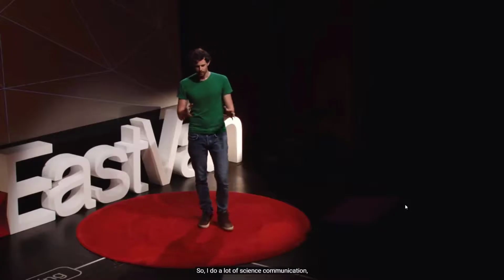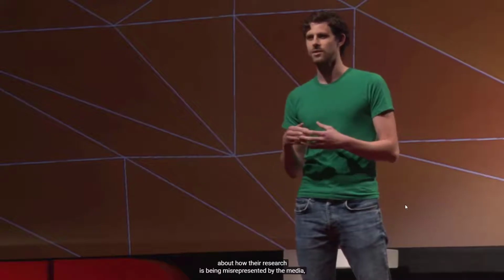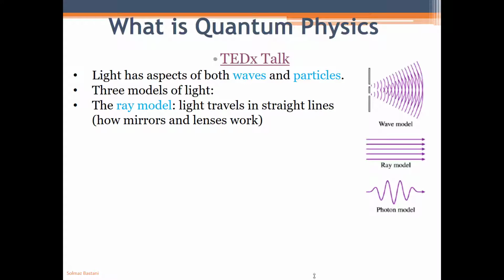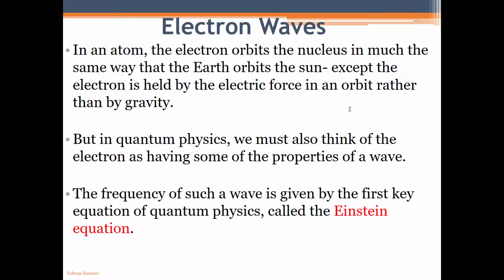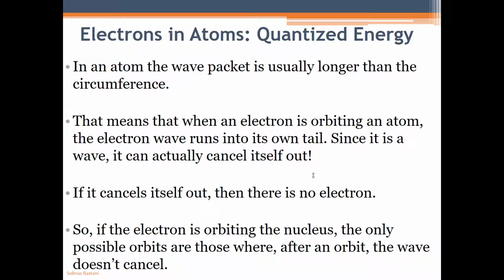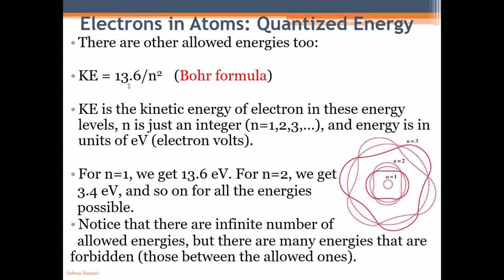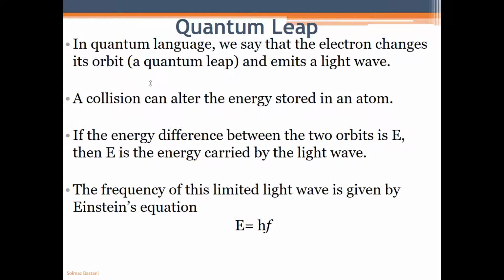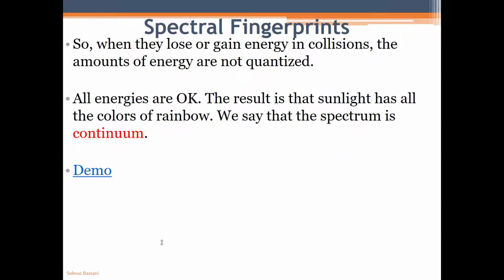Quantum Physics part 1